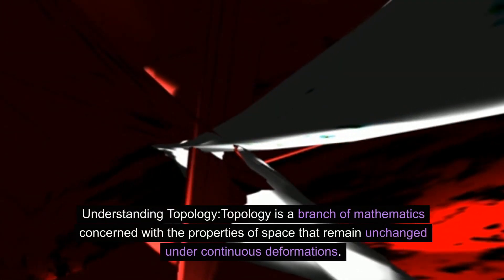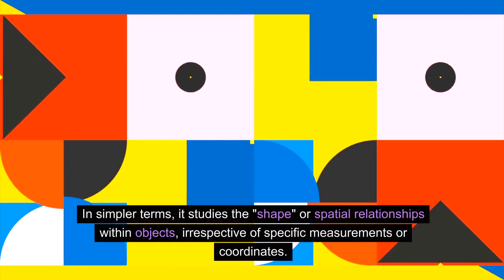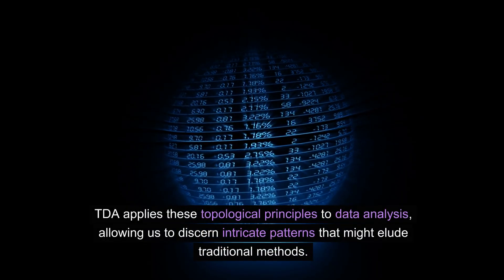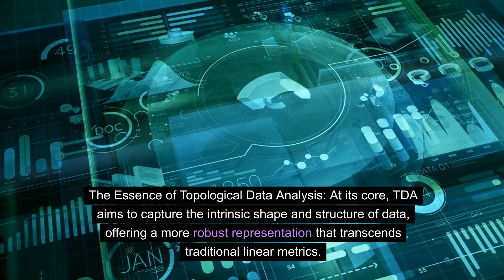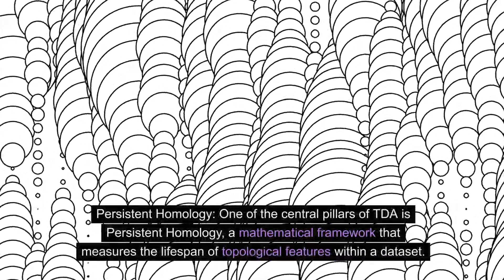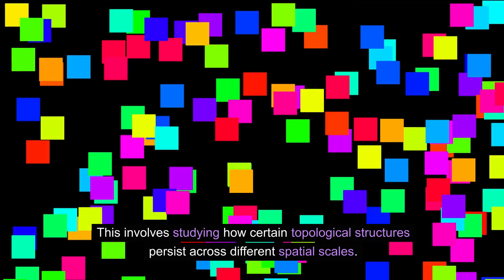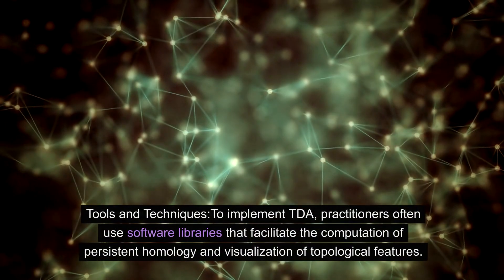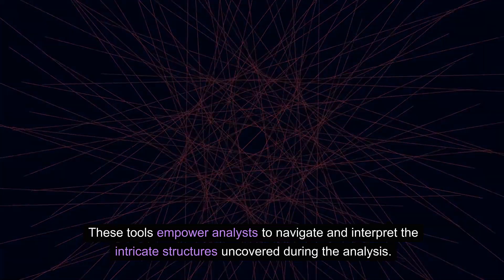A Gentle Introduction to Topological Data Analysis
This is an introductory guide to Topological Data Analysis, aimed at those without a technical background.